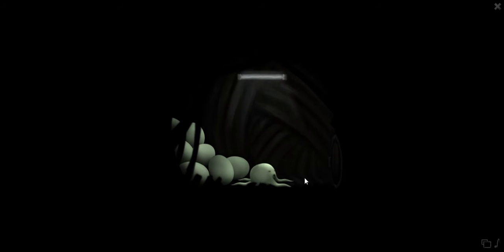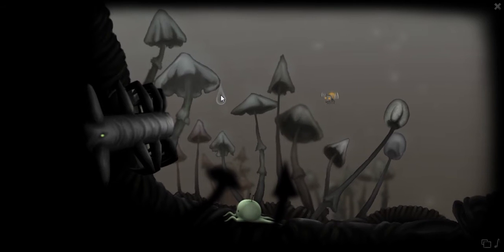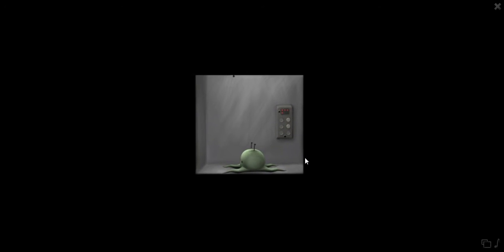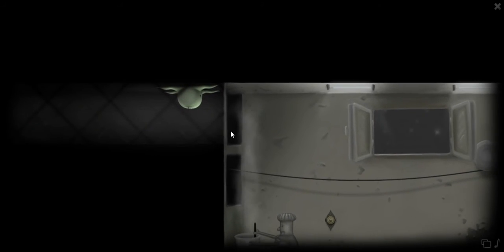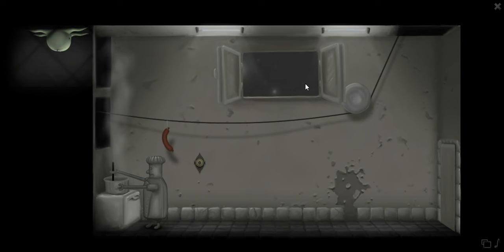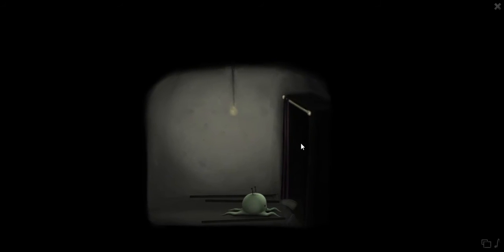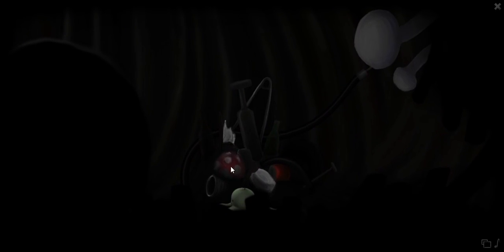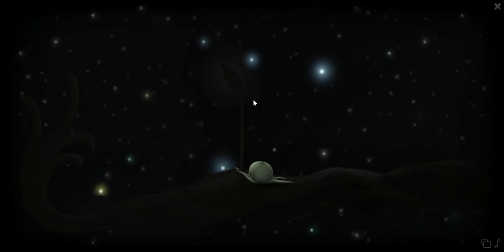LexPlay/ The OLD TREE / ALIEN BABY SQUID ADVENTURES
So another weird puzzle game I found that is about an alien baby so yeah thats a thing now